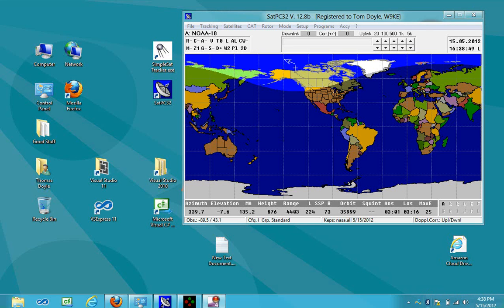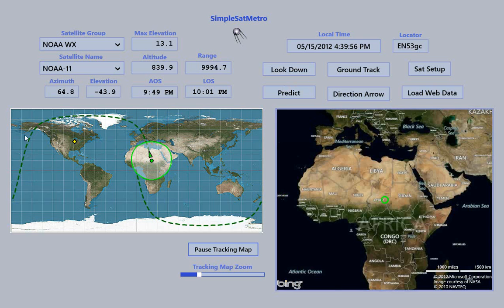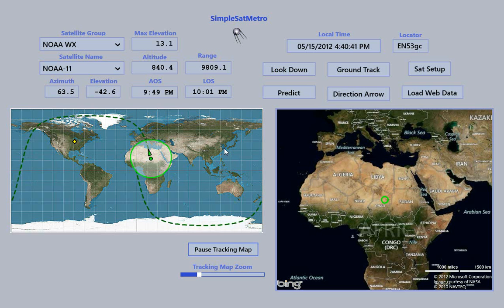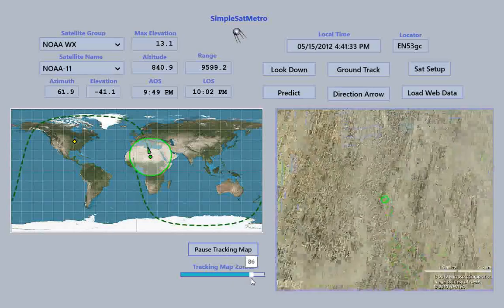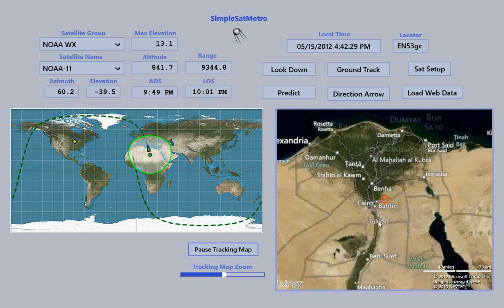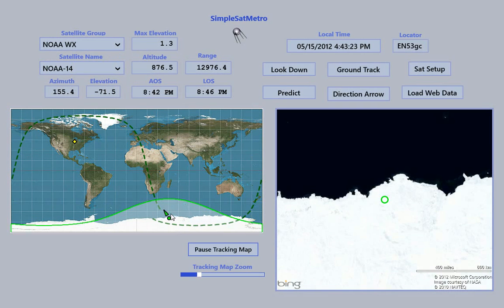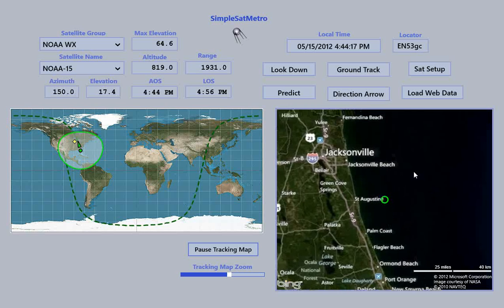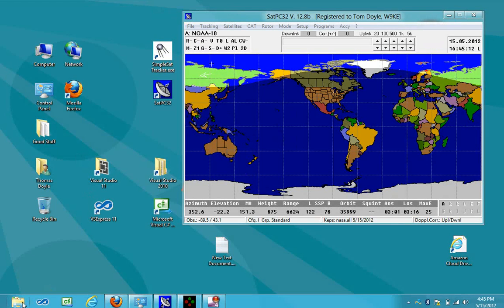SimpleSatMetro - Satellite Tracking Program - Windows 8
A demonstration of the SimpleSatMetro satellite tracking program.